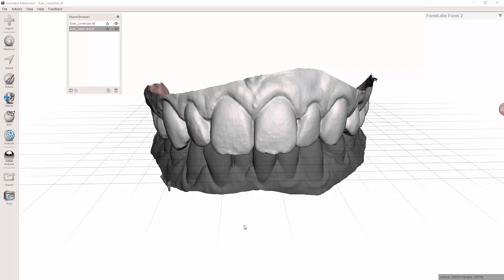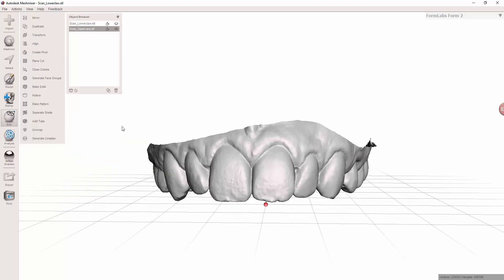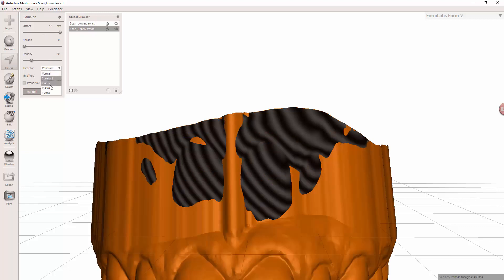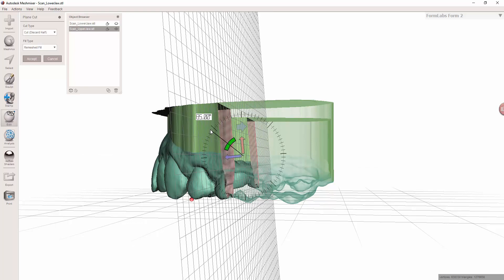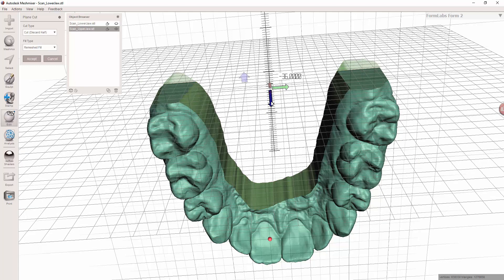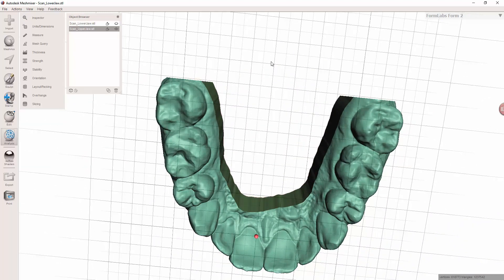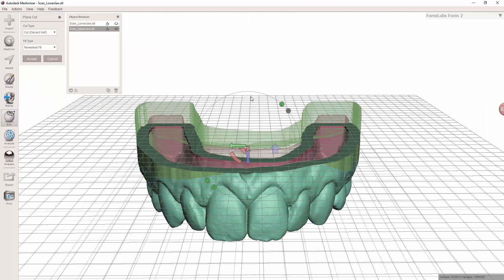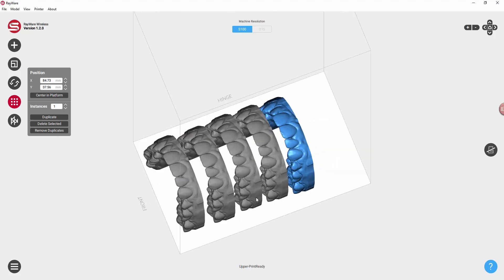(UPDATE) MeshMixer- Vertical Model Printing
This is my updated method of preparing models for vertical printing. There are additional videos that discuss some of the possible errors and things you may wish to add to the process. However, this simple process will make your models vertical print ready in just a few easy steps.